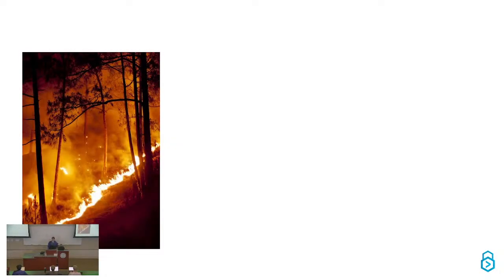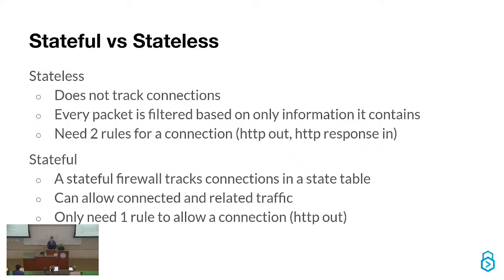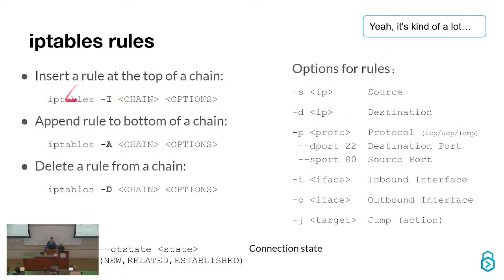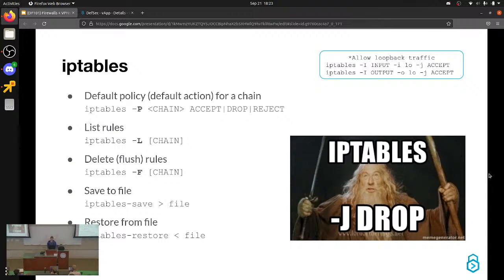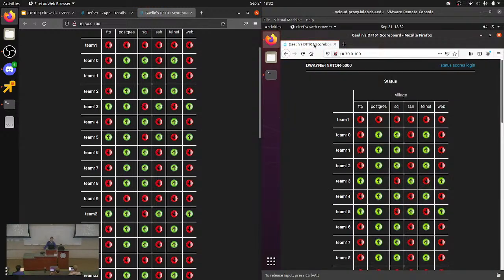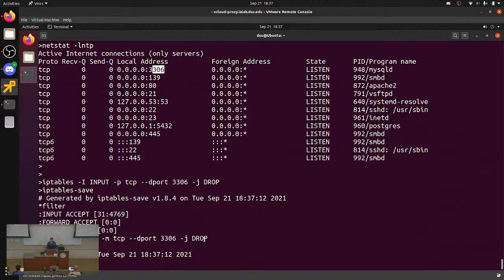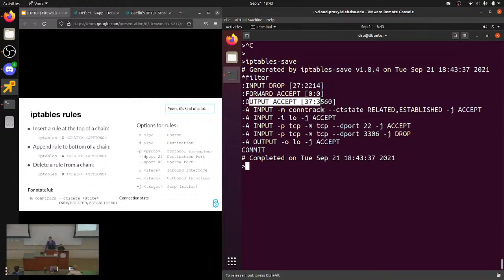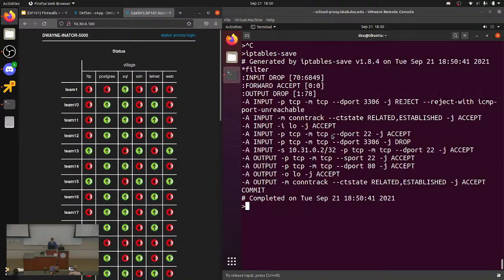(DF101) Firewalls Crash Course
DF101
Firewalls Crash Course
What is a firewall and how does it work? Featuring iptables